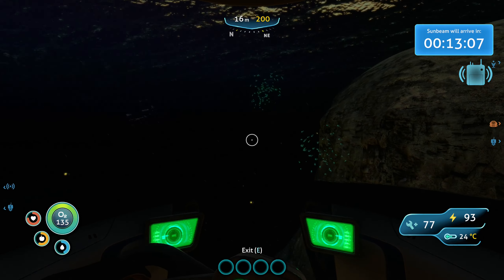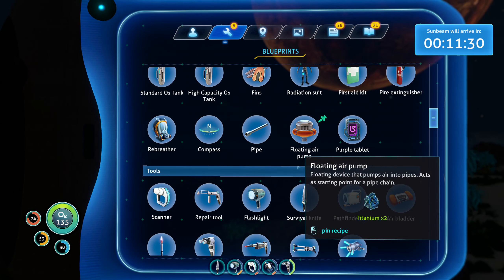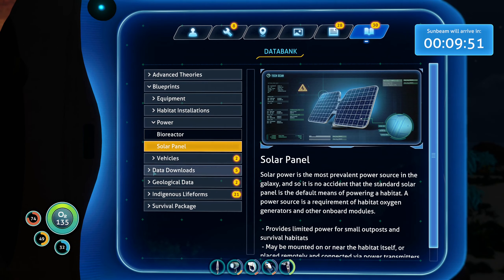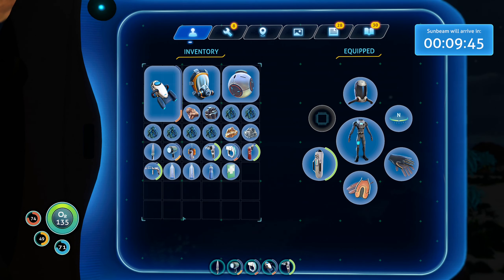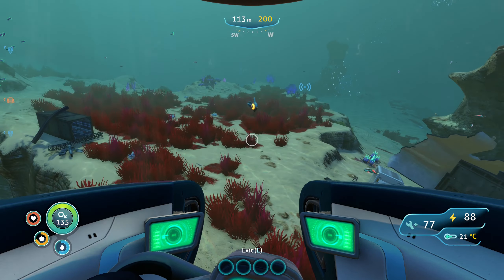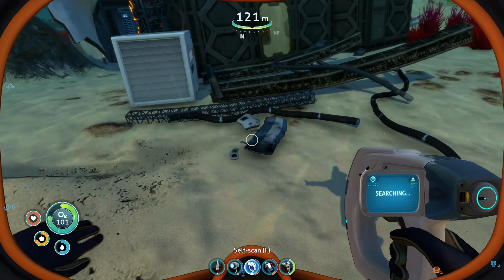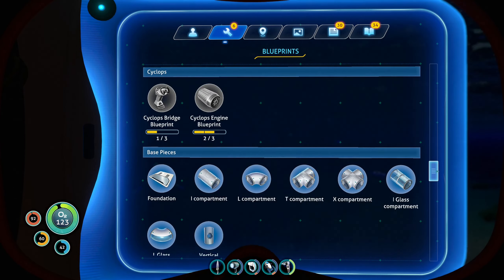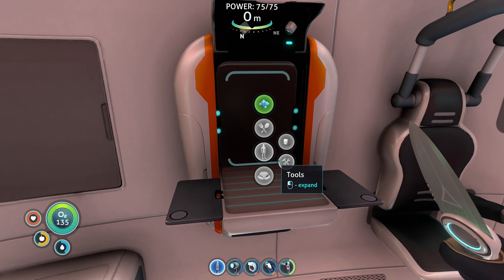Subnautica Episode 9 - Oh no!